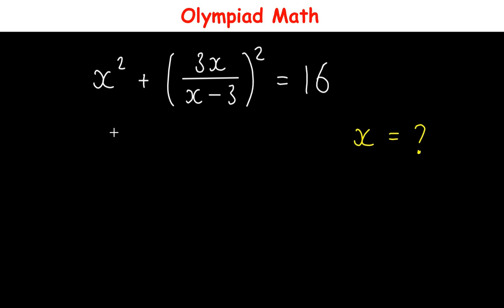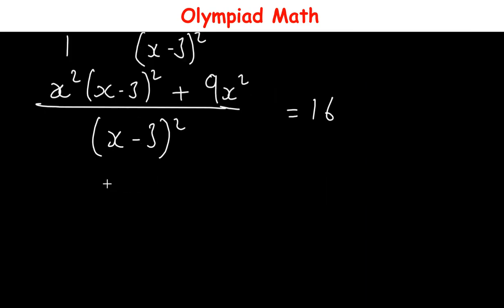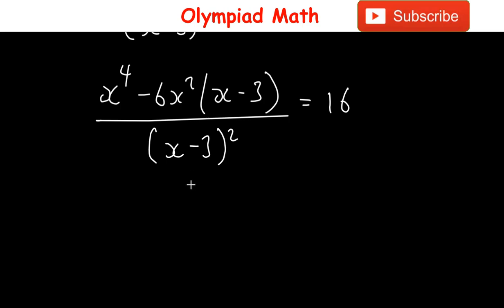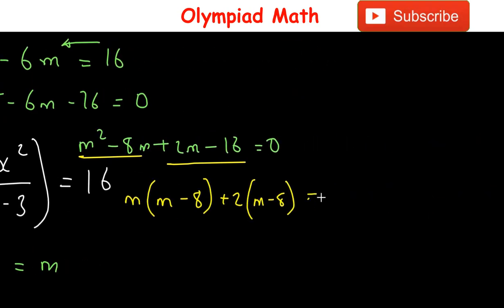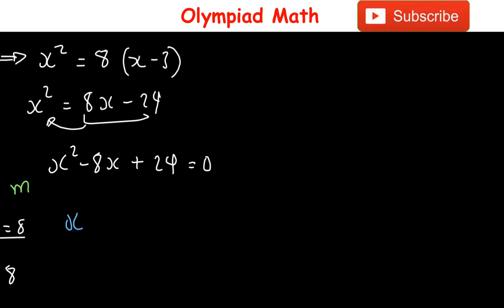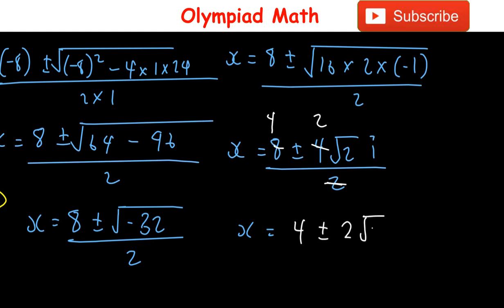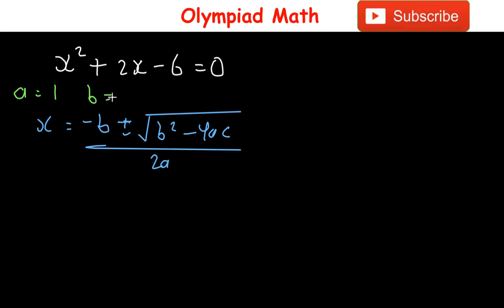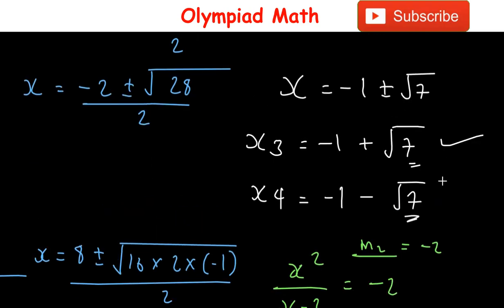A Nice Algebra Problem | Math Olympiad | Can you solve for x ?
Harvard University
Oxford University
Cambridge University
Ivy League Schools

math problem

A-Level Exam
olympiad mathematics
international olympiads

olympiad mathematics
Pure Mathematics
Eligibility Requirement for medical School
olympiad mathematics

maths

Algebra - Nice Math Can you solve this ? | Maths Olympiad Problem